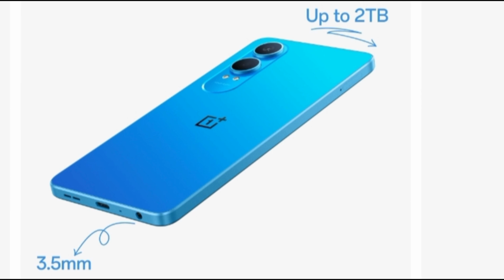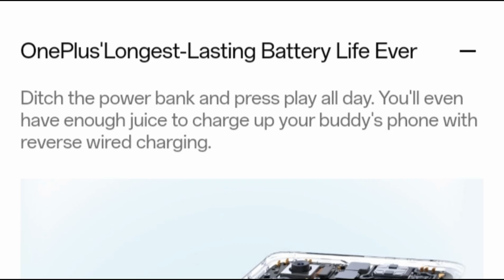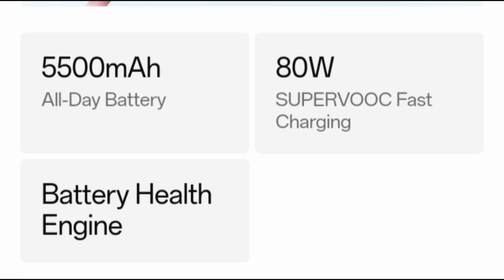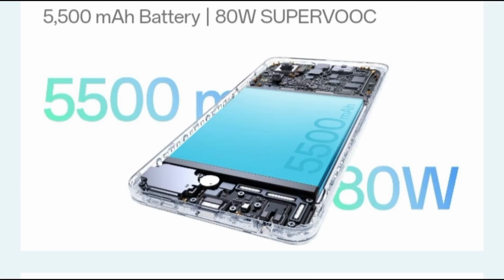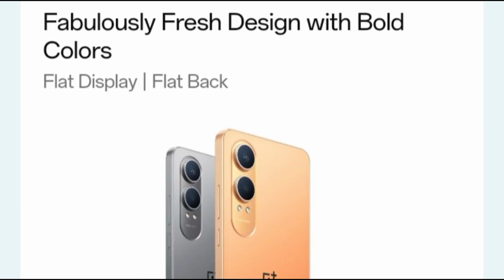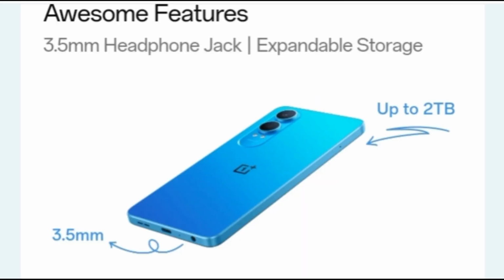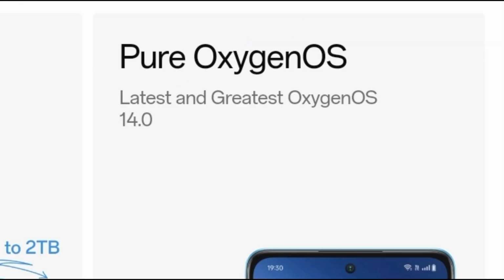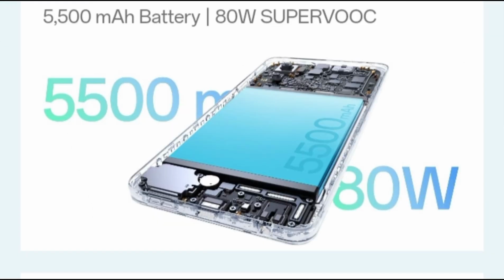OnePlus Nord CE4 Lite: Unveiling the hidden features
The OnePlus Nord CE4 Lite boasts a range of impressive specifications and features. With a powerful processor, ample storage capacity, and a high-quality camera system, this device is designed to meet the needs of modern smartphone users. The phone also features a sleek design and a vibrant display, making it both stylish and functional. For those in search of a reliable and feature-rich smartphone, the OnePlus Nord CE4 Lite is a compelling option to consider.

The OnePlus Nord CE4 Lite is currently available for purchase through various retailers and online stores. Interested buyers can choose from a range of color options and storage capacities to suit their preferences. With its competitive pricing and impressive feature set, the OnePlus Nord CE4 Lite offers excellent value for money. Those looking to upgrade their smartphone or invest in a new device can confidently consider the OnePlus Nord CE4 Lite as a top contender in the market.

The OnePlus Nord CE4 Lite is a standout smartphone that combines performance, style, and affordability. Whether you are a tech enthusiast or a casual user, this device offers something for everyone. With its advanced specifications and user-friendly features, the OnePlus Nord CE4 Lite is a solid choice for anyone in need of a reliable and versatile smartphone.